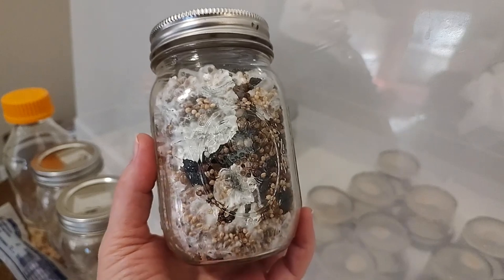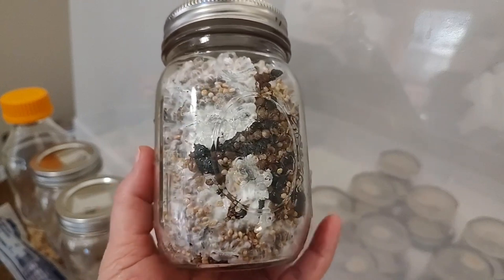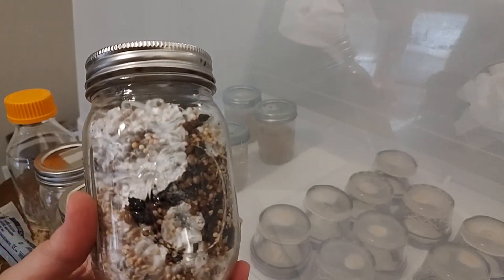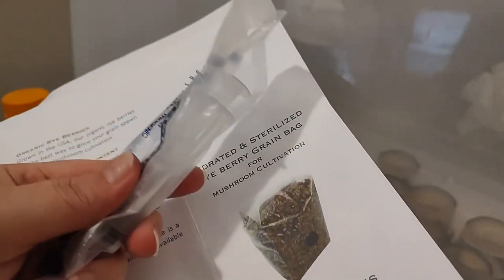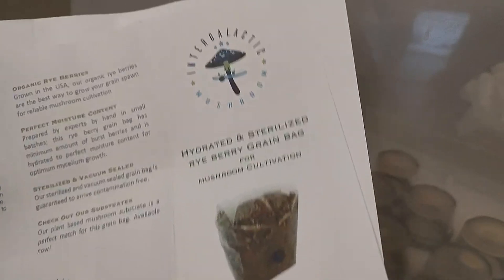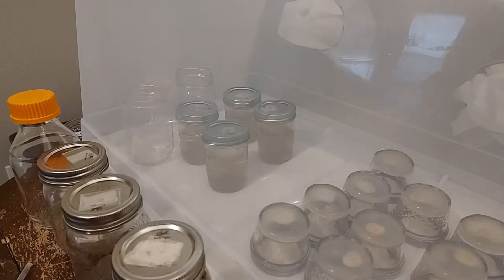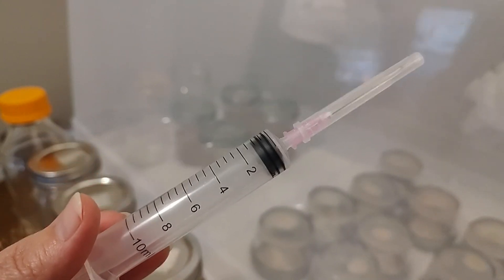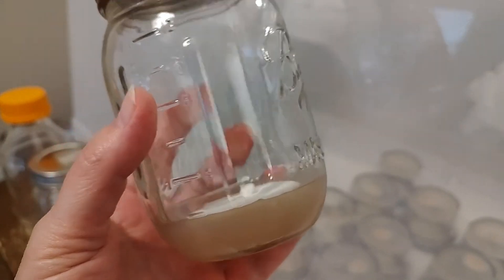Agar for Beginner's Spores or Mycelium How to Grow Mushroom Easy Home Mycology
Agar for Beginner's Spores or Mycelium How to Grow Mushroom Easy Home Mycology. We appreciate you and your comments.